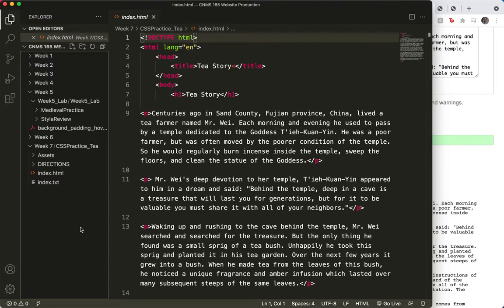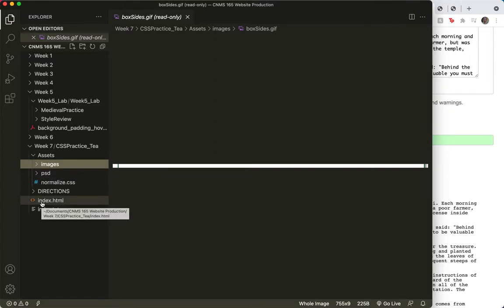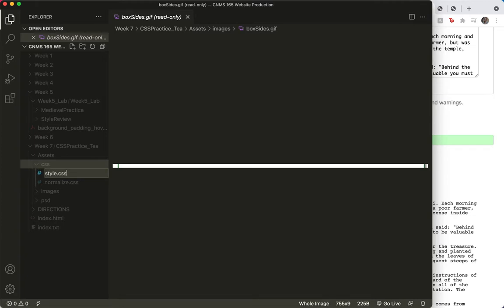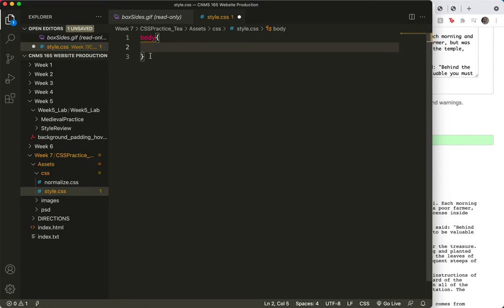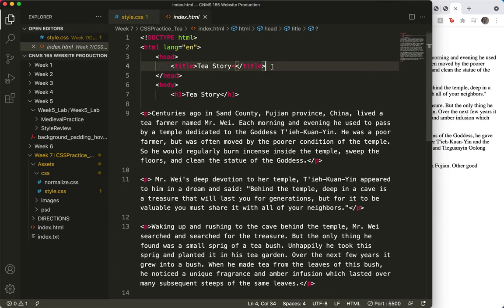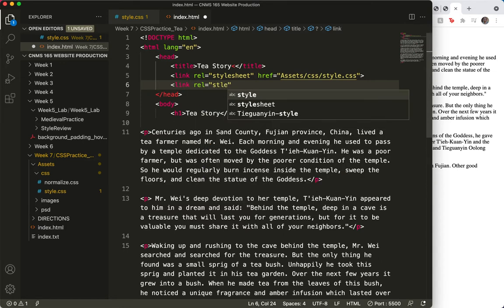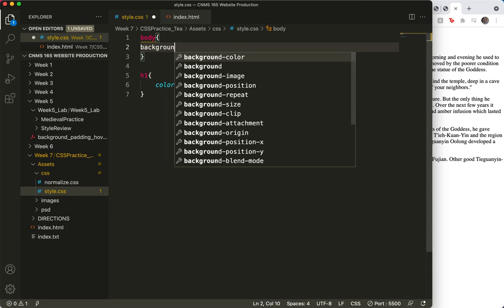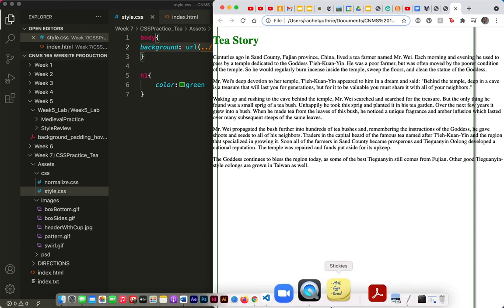Lab 7 (part b)